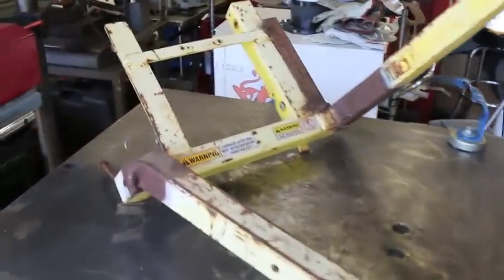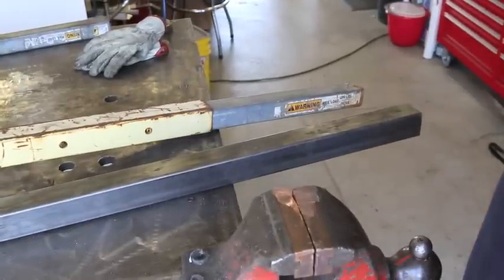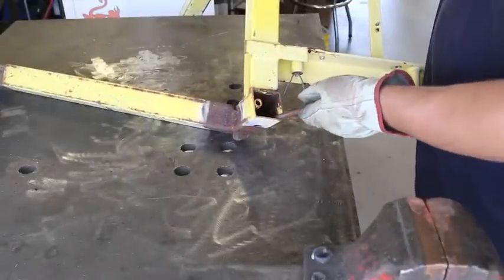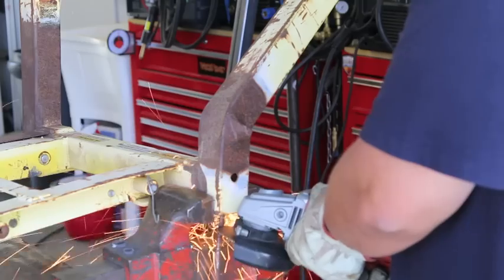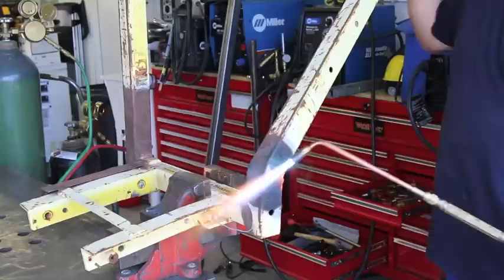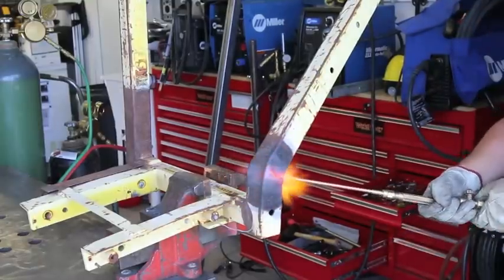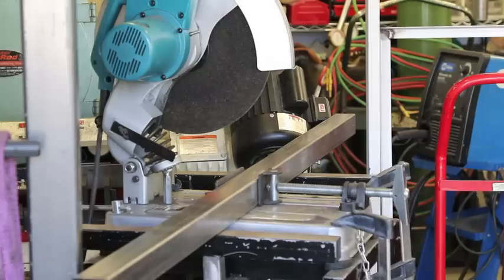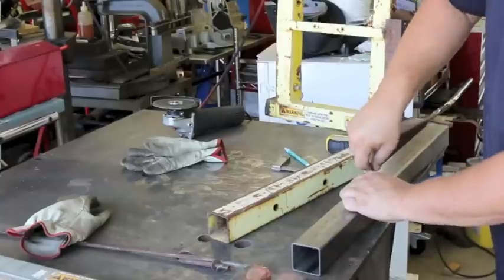Weld Repair on Square Tubing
Click on the link below to view my latest video on Weld Repair on Square Tubing

In this video I am going to be discussing completing a Weld Repair by using MIG Welding on square tubing. I will demonstrate the process of removing and replacing the defective piece by welding it into place.

Take Care,

Dan